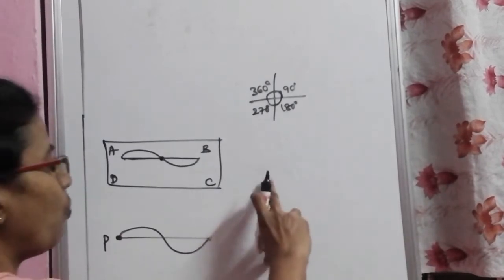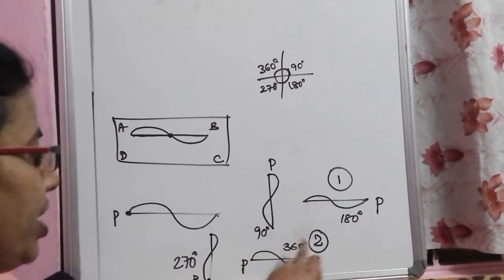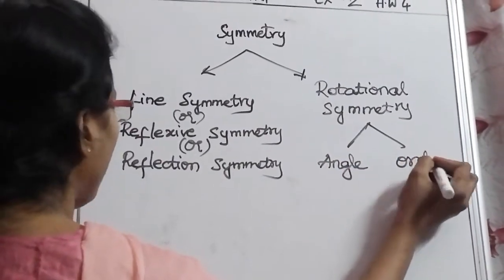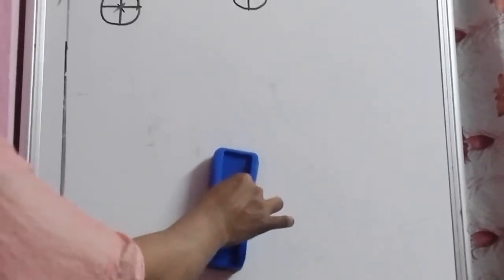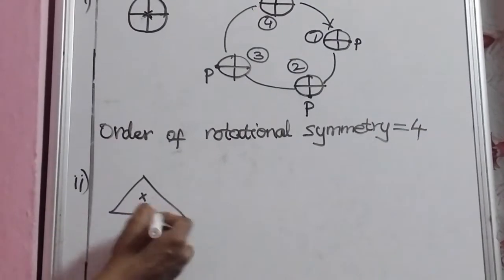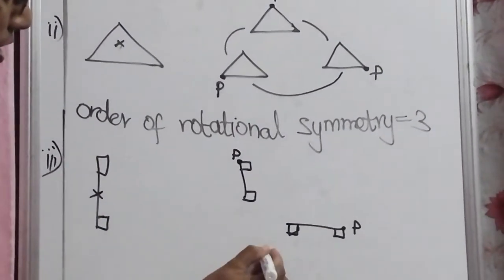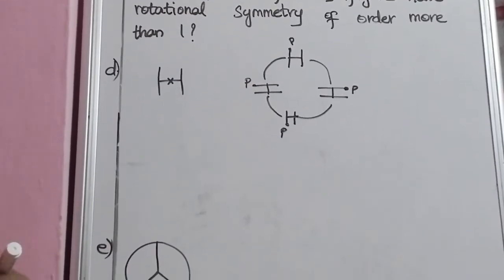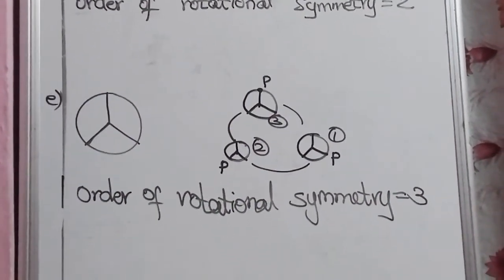2 FEB 21 CH-15 SYMMETRY